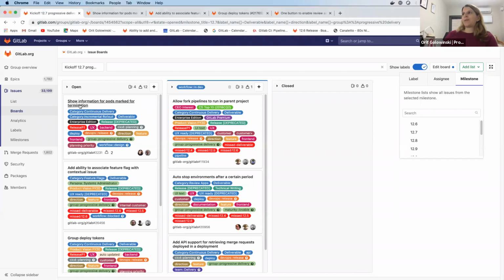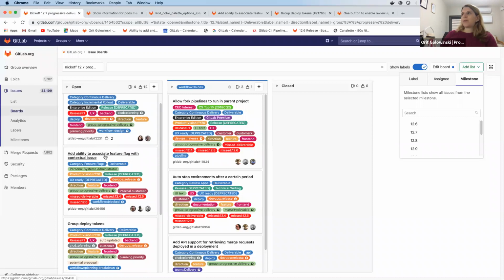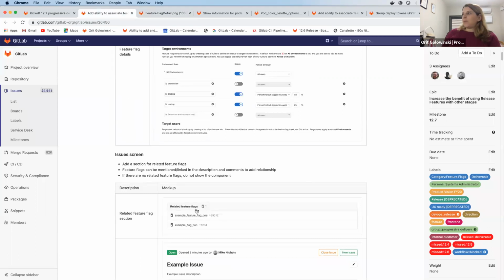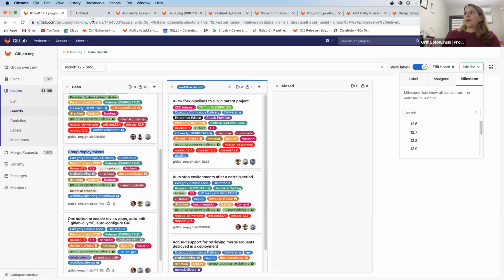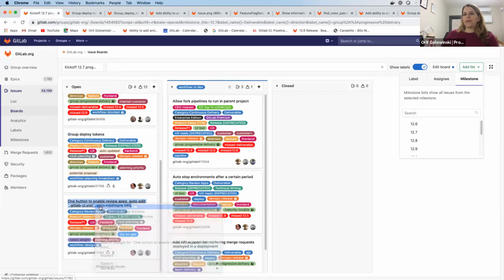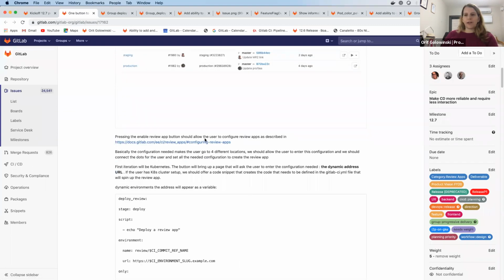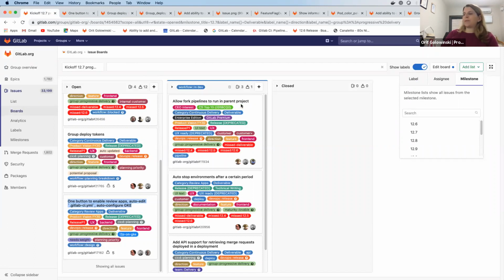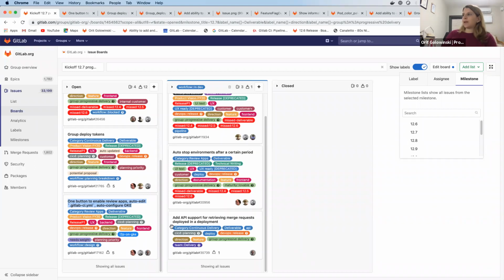GitLab 12.7 Kickoff - Release:Progressive Delivery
12.7 Progressive Delivery - Release- Kickoff video